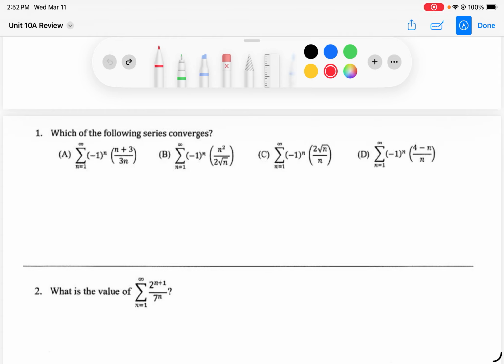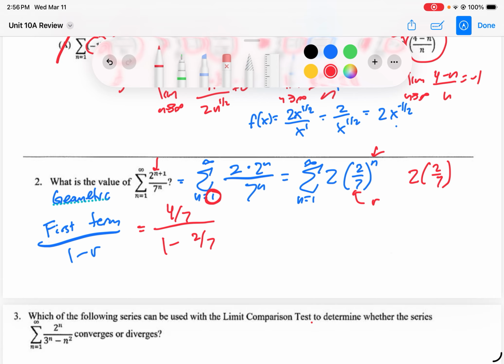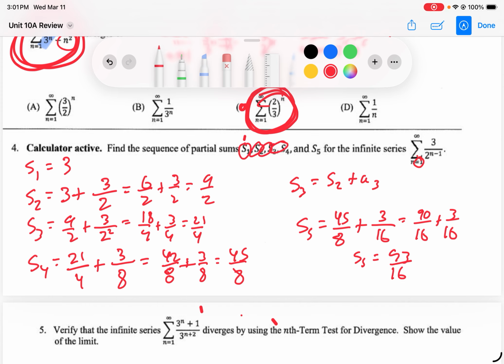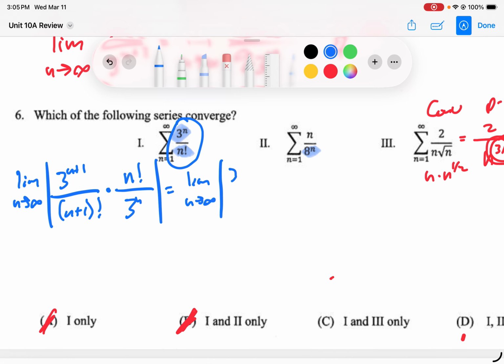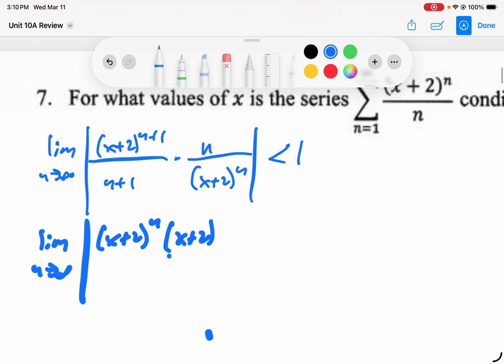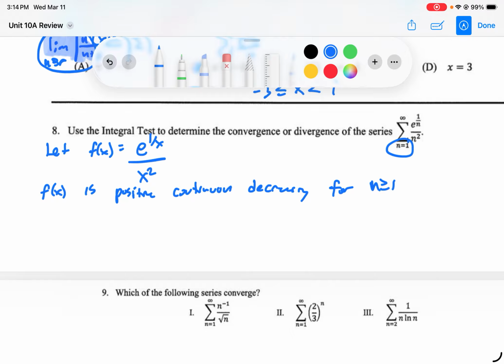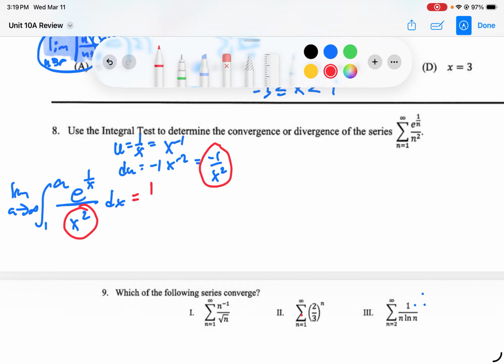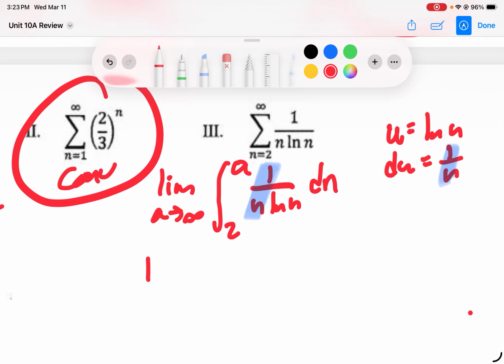Unit 10A Review Part 1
Video goes with the class review